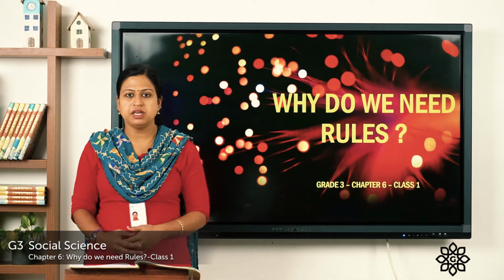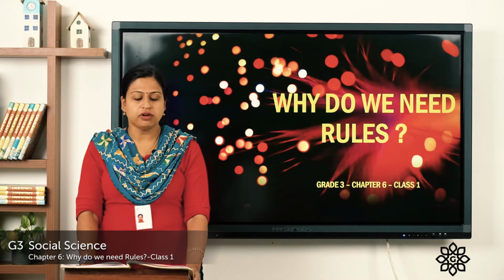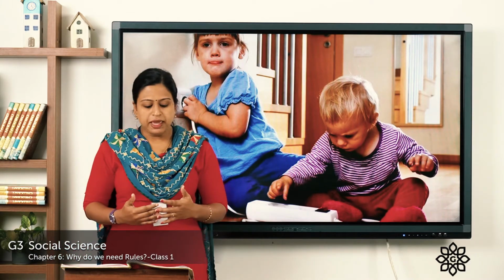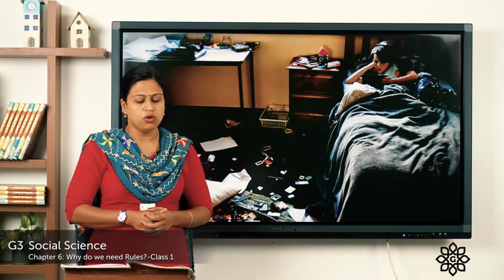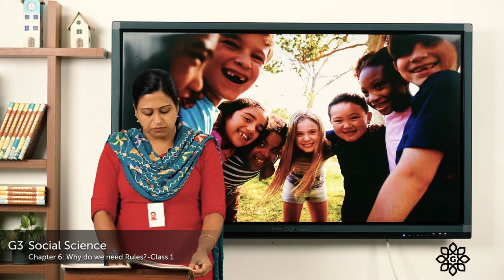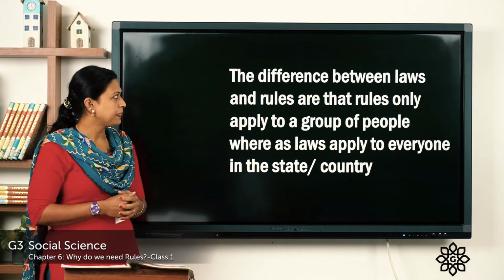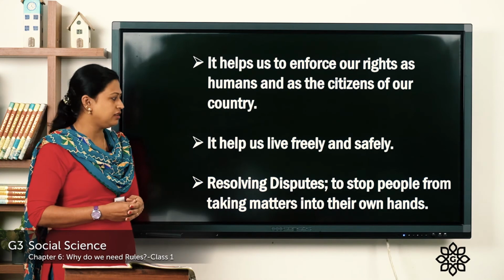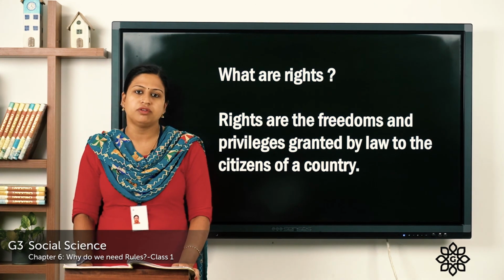Grade 3 Social Science Chapter 6 Class 1 Rules